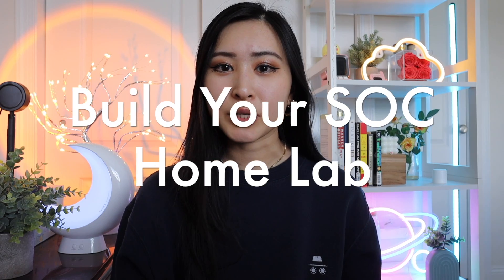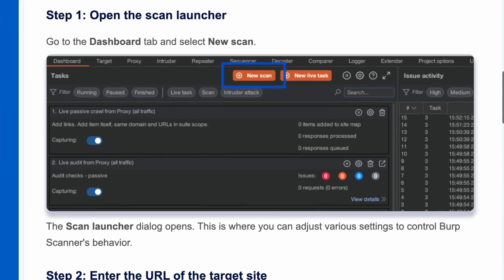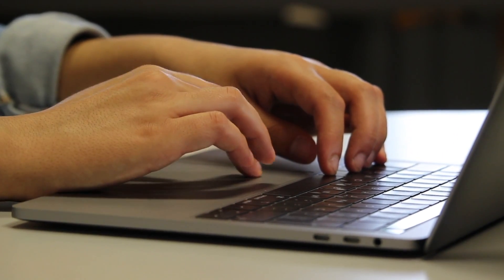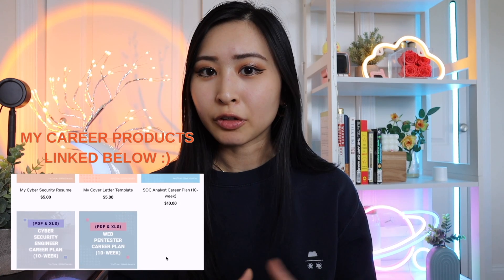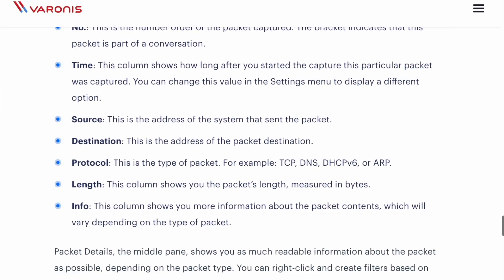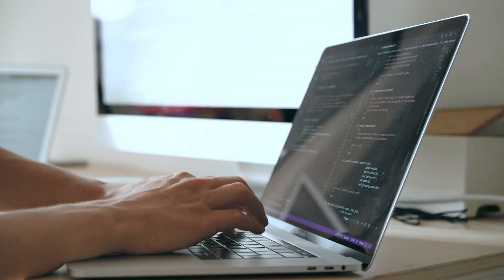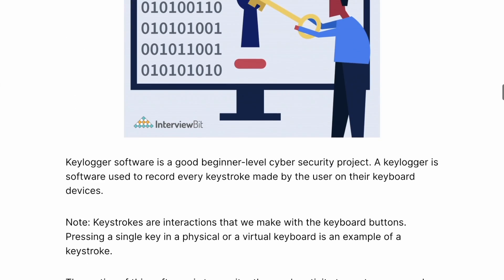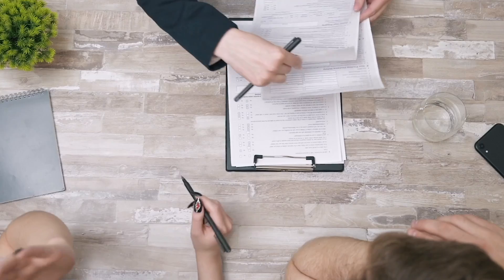Best Beginner Cybersecurity Projects to Add to Your Resume | Cyber Security Projects for Beginners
Amazon favorites:

(0:00) Build Your SOC Home Lab
(0:55) Run Vulnerability Scans with Burp
(2:51) Scan Network Traffic with Wireshark
(4:04) Create a Python Password Strength Checker
(5:23) Hackthebox Network Scan with nmap
(5:59) Make Projects Stand Out on Your Resume